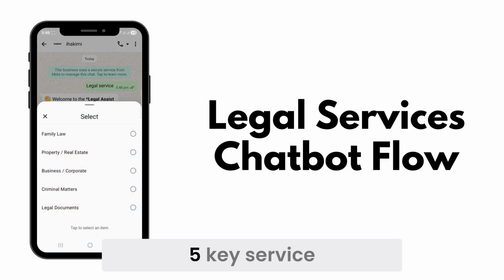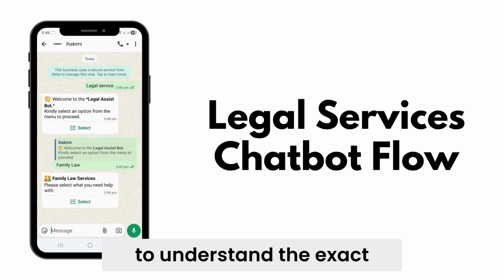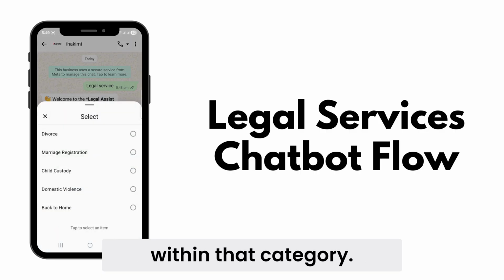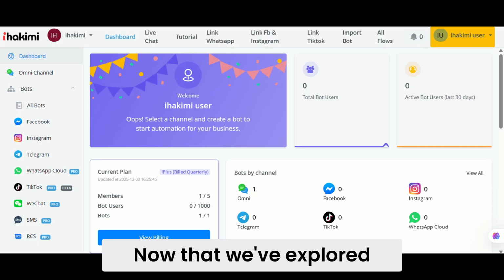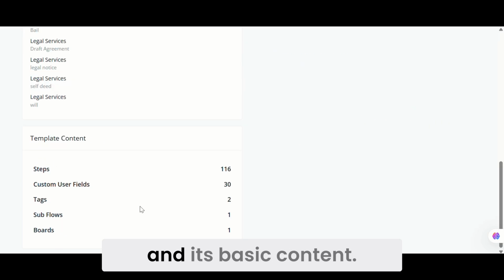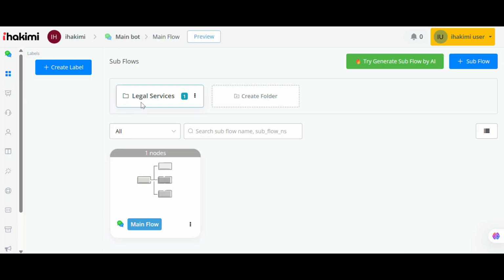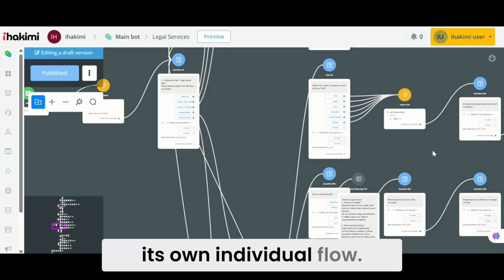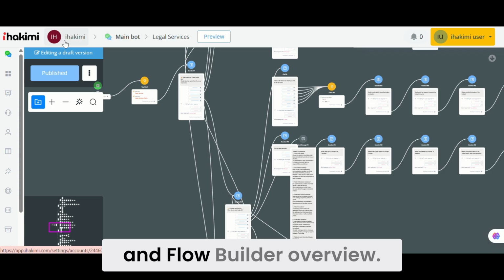How to Create and Install Legal Services Chatbot Template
In this video, we walk you through the Legal Services Chatbot template inside ihakimi, built to help law firms offer quick, structured, and professional support to their clients.

The chatbot begins with a simple welcome message and displays key legal service categories such as Family Law, Property & Real Estate, Business & Corporate Matters, Criminal Matters, and Legal Documents. These options can be fully customized to fit any law firm's needs.

When the user selects a category like Family Law, the chatbot asks follow-up questions to understand the exact requirement. It then collects important details, shares an acknowledgment, and prepares the request for review or consultation scheduling. This creates an easy, guided, and stress-free experience for anyone seeking legal help.

After exploring the demo, the video also shows how to install the Legal Services template in ihakimi. From accessing the Template Store to selecting or creating a bot, installing the template takes just a few clicks. Once installed, the Flow Builder gives you full control to customize your welcome message, service options, and information-collection flows. You can also connect Google Sheets to manage client records smoothly.

This template is designed to help law firms offer a clear, organized, and interactive chat experience from first inquiry to booking a meeting.

With ihakimi, you can build rich, interactive, and fully automated experiences in just a few clicks.
Try ihakimi today and create your own AI-powered chatbot for any industry.